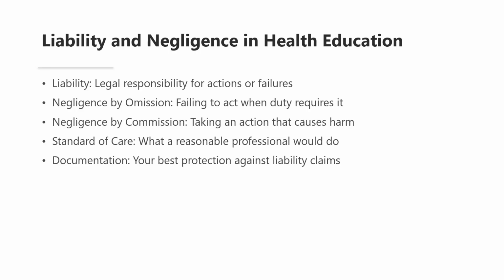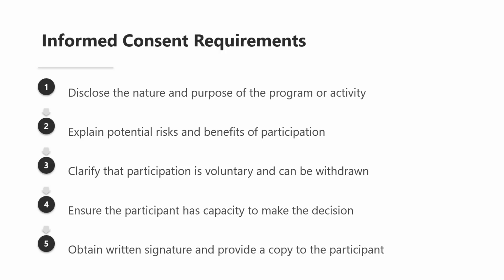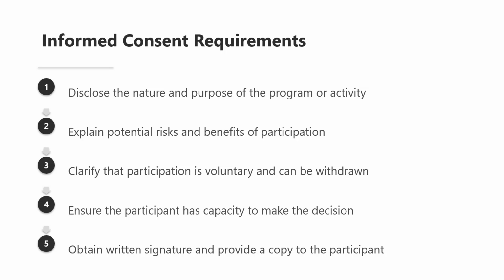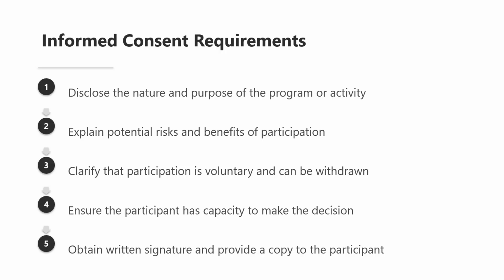Liability and Negligence in Health Education Program Delivery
Liability and Negligence in Health Education Program Delivery explains duty of care and the two forms negligence takes.

Liability is your legal responsibility for your professional actions, or for failing to act. As a health educator you hold a duty of care to program participants, and a breach of that duty that produces harm can make you liable.

5 Key Facts from This Lesson:
1. Negligence by omission occurs when you fail to do something your professional duty requires.
2. Knowing that a program activity poses a safety risk and failing to warn participants is negligence by omission: an obligation to act that went unmet.
3. Negligence by commission occurs when you take an action that causes harm.
4. Advising a participant to stop prescribed medication in favor of an herbal supplement, with health consequences following, is negligence by commission.
5. The distinction between the two forms is what exam questions turn on, so identify whether the scenario describes an act or a failure to act.

Chapters:
0:00 Legal and ethical duties in delivery
0:35 Liability
0:59 Negligence by omission
1:21 Negligence by commission
1:44 The standard of care
2:07 Documentation as protection
2:35 Informed consent
5:00 Confidentiality
5:38 Staying within scope of practice
6:26 Ensuring equitable access
7:35 Worked example